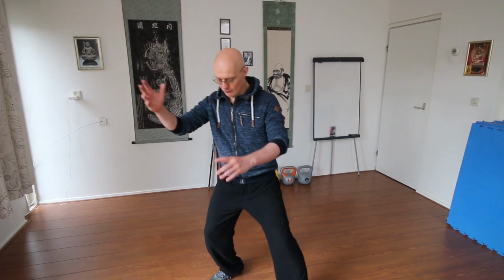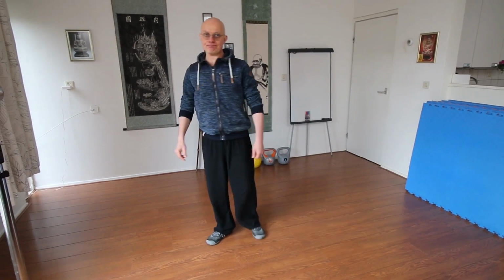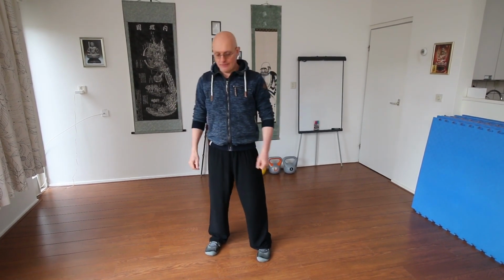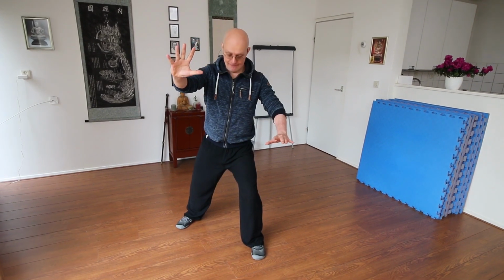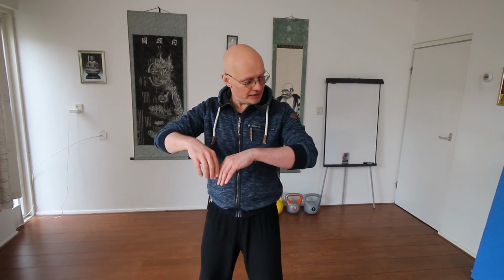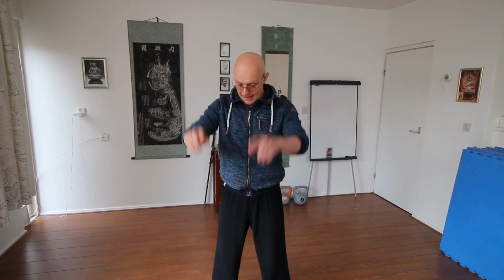TAI CHI: 6 Harmonies!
Ready to go internal?

We created the Core Essentials Chi Kung Course because these are the practices we wished we had when we started.

Hand-picked from years of internal training, these exercises go beyond surface technique. They teach the internal principles that can transform not only your Tai Chi or Chi Kung — but also your daily life.

- In this video I show the 6 harmonies or 6 combinations. How to coordinate the shoulders and hips, knees elbows and the hands and feet, coming from the center.

If you like to know more about, how to go into the internal, check out The Core Essentials Chi Kung Course,